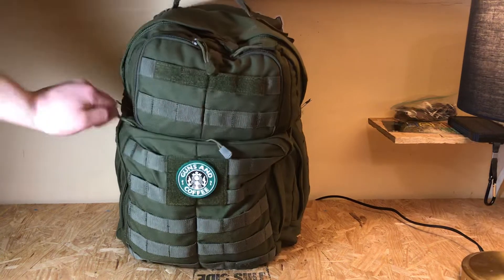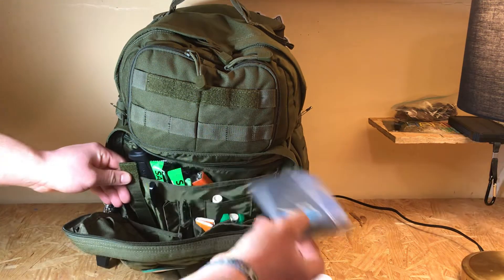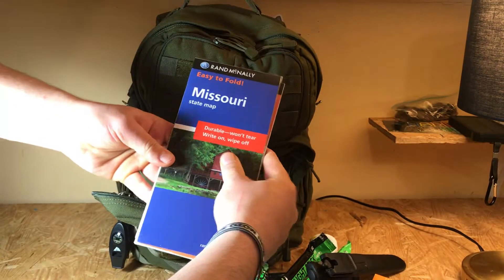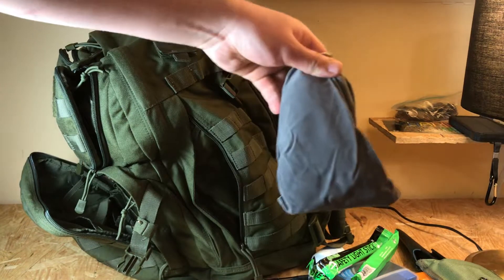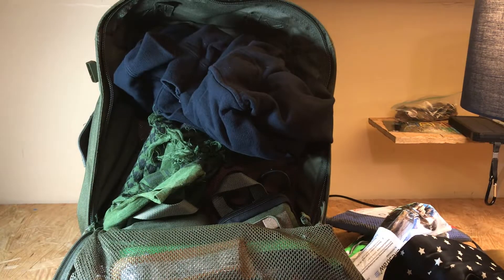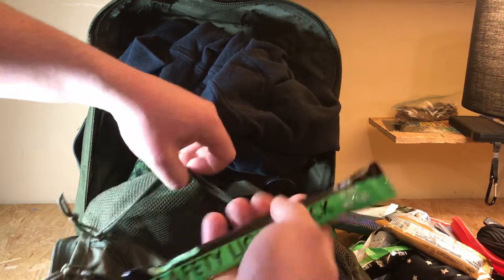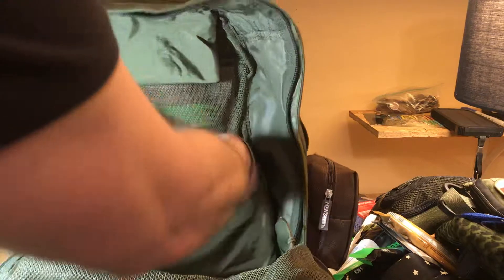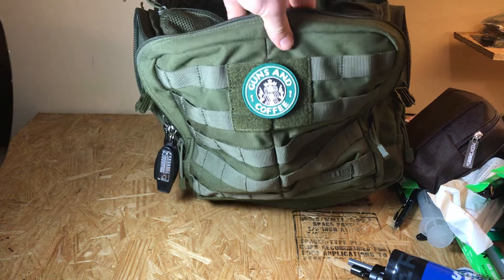5.11 rush 24 every day carry bag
Brief over view of my every day carry bag and the contents I carry every day.